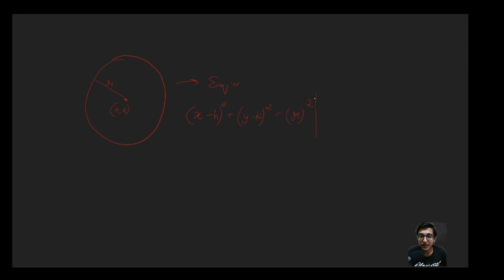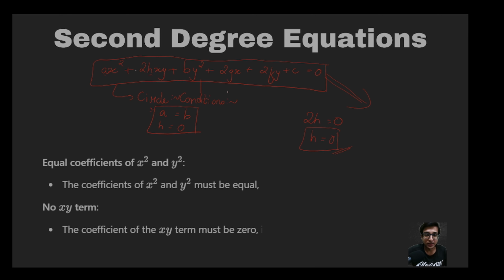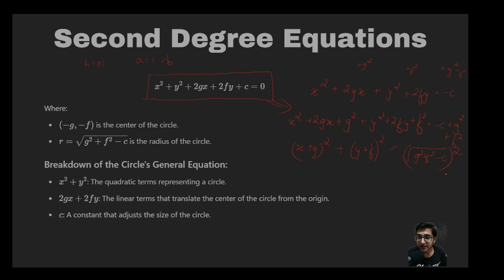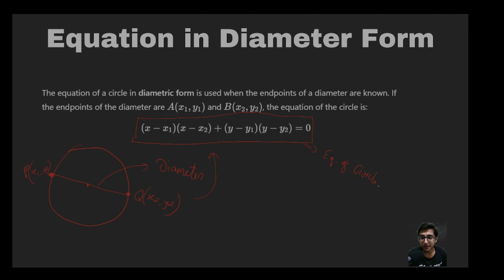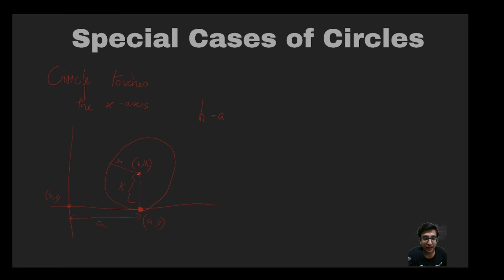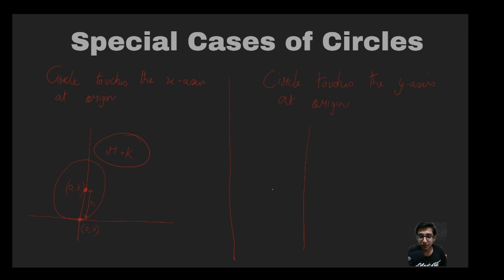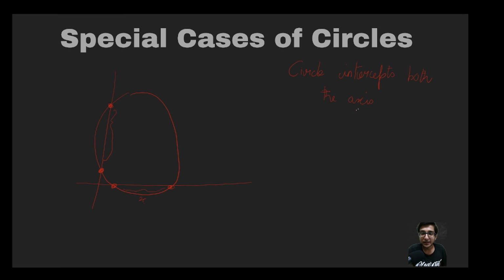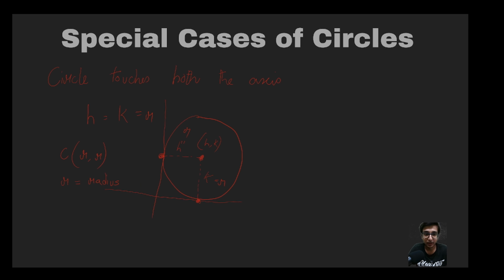|| Circles || JEE Mains || Video - 2 || Equation of Circle in Different Forms ||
This is the second video in our Circle for JEE Mains playlist. I’m Akshat Agarwal from IIT Kharagpur, and in this session, we’ll break down all the different equations of a circle—so you can recognize, use, and switch between them with confidence in any JEE question.

-Standard equation: Learn the simplest form—when the center is at the origin, and how to write the equation for any circle centered at (h, k).
-General equation: Master the expanded form that appears in most JEE problems, and how to extract the center and radius by completing the square.
-Diameter form: Understand how to write the equation when you’re given the endpoints of a diameter, and why this form is useful for certain types of questions.
-Parametric equations: See how to describe every point on a circle using a parameter, making it easier to solve problems involving tangents, normals, and chords.
-Special cases: Learn about circles that touch the axes, pass through the origin, or have other unique properties, and how their equations change.
-JEE Mains focus: See how these forms are tested in real exam questions, and pick up tips for fast identification and application—no heavy formulas required.
-Worked examples: Follow along as we solve typical JEE problems using different forms of the circle equation, with clear logic and visual reasoning.

Whether you’re just starting with circles or want to sharpen your exam skills, this video will make sure you’re never confused by the equations—no matter how they’re presented in the paper.

📚 Circle: Different Equations—What You’ll Master
-All standard, general, diameter, and parametric forms
-How to identify the center and radius from any equation
-Special cases like circles touching axes or passing through the origin
-JEE Mains question patterns and exam strategies

Let’s master every form of the circle for JEE Mains—one equation at a time!